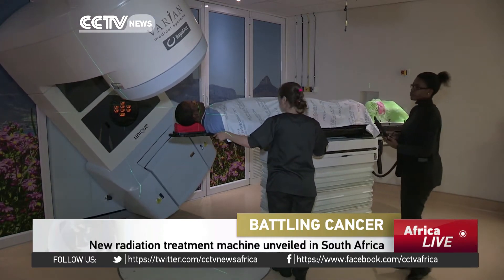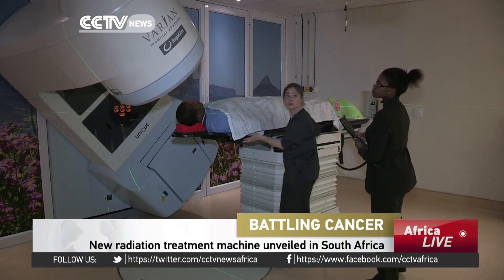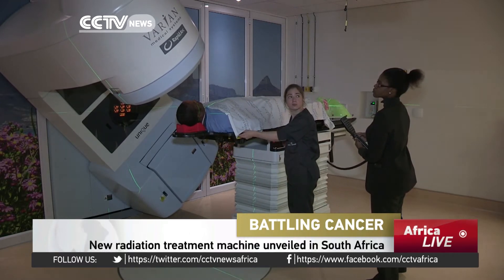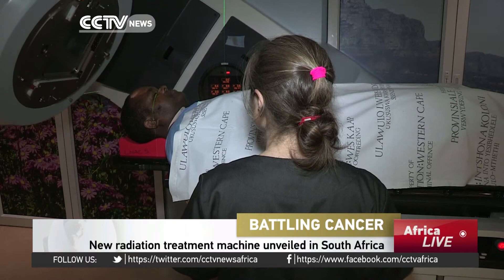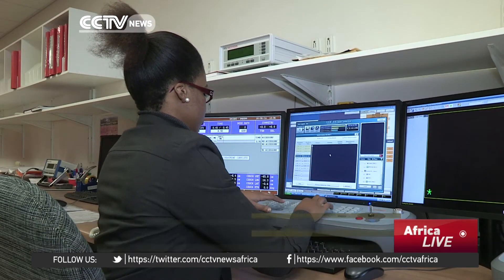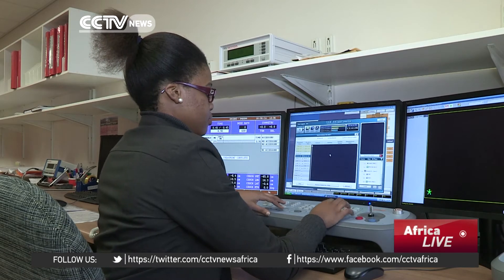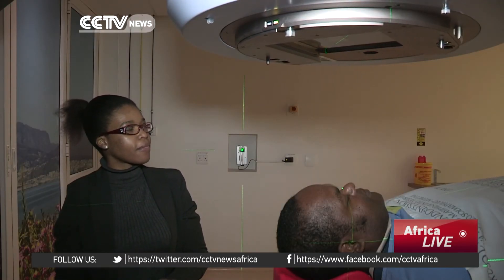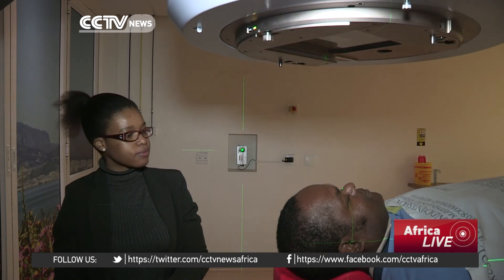New radiation treatment machine unveiled in South Africa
In South Africa, a new cancer treatment machine has been unveiled at a government-run hospital in Cape Town. The Linac Bunker delivers precise doses of radiotherapy five times faster than existing machines.